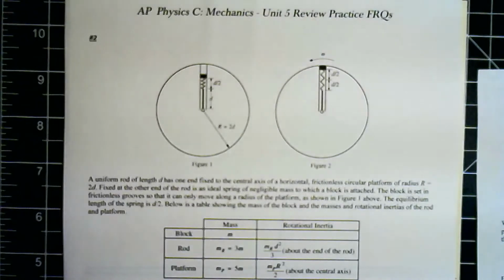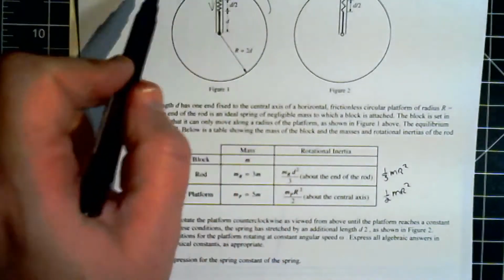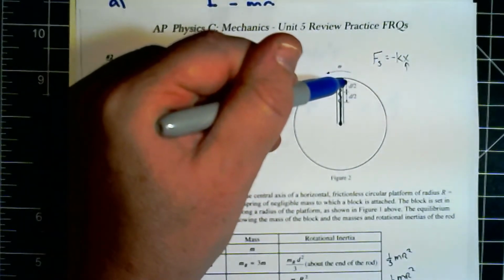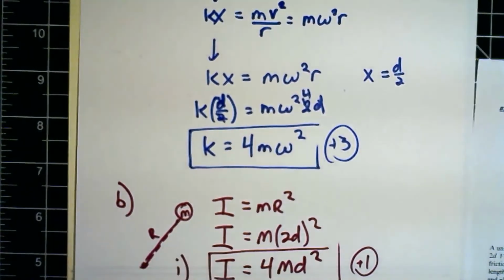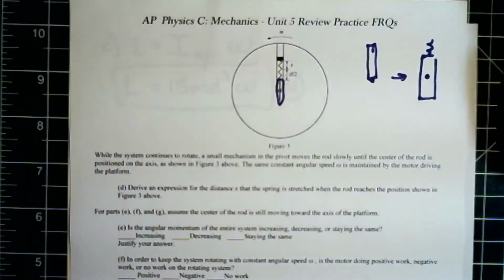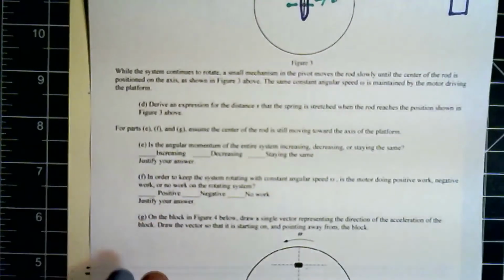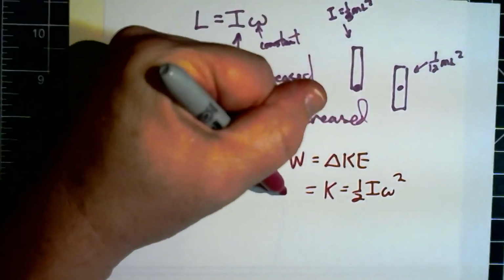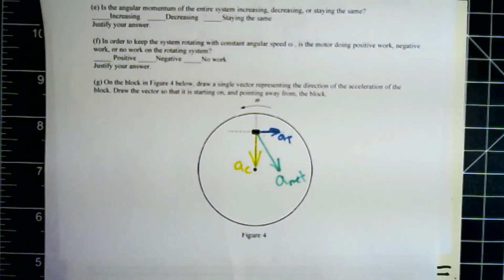AP Physics C Unit 5 Review Practice FRQ2